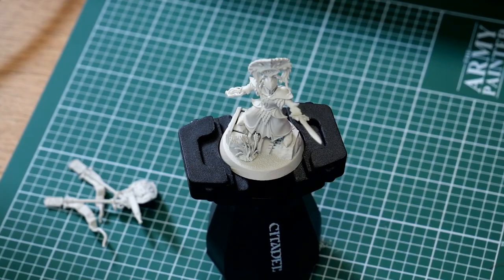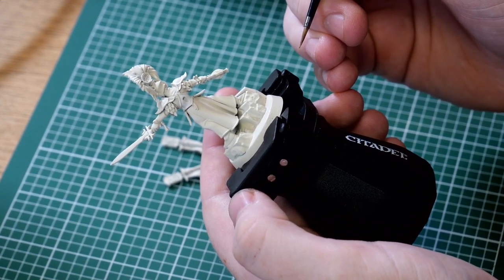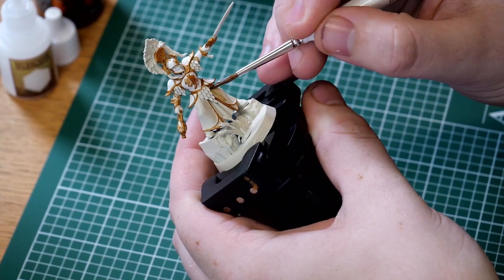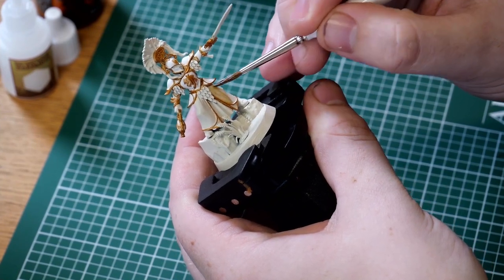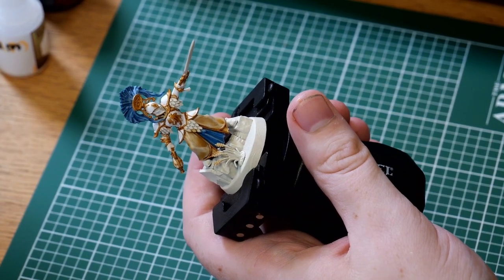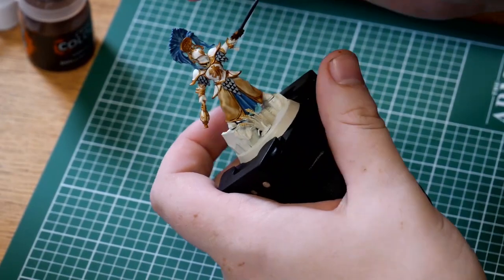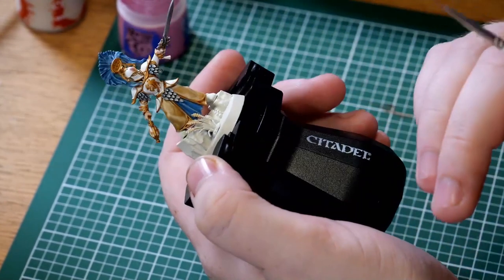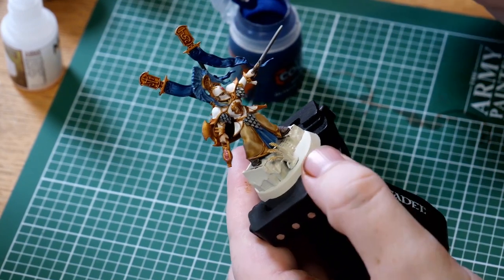Lumineth Realm-Lords Painting Guide with BlisseyBee (at Tabletop+ Quality)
End of june BlisseyBee visited us for an unboxing of the Lumineth Realm Lors from Age of Sigmar, he also did a livestream where he painted for 6 hours. Now it is time for a miniature painting guide here on Youtube with Jared "BlisseyBee".

Here are the colors that you need:
Citadel Wraithbone Spray Primer
Vallejo Arctic White
Citadel Contrast Skeleton Horde
Retributor Armor
Liberator Gold
Kantor Blue
Alaitoc Blue
Thunderhawk Blue
Hoeth Blue
Citadel Contrast Ultramarine Blue
Grey Kinghts Steel
Runefang Steel
Nuln Oil
Dryad Bark
Mournfang Brown
Citadel Contrast Guilliman Flesh
Wraithbone
Emperors Children
Pink Horror
'Ardcoat
Reikland Fleshshade
Citadel Contrast Medium
Lahmian Medium

Extra thank you to  Green Faction!
Feel free to drop us a comment on your opinion!
SOCIALA MEDIER 💬

TACK TILL 🙏

Panasonic Nordic för kamerautrustning

Focus Nordic och Komplett som stöttar oss med utrustning.

Elgato Gaming
För super bra produkter både för streaming och inspelning!

Sverok TV är ett projekt med stöd av Arvsfonden, tack vare dem kan vi jobba för en bättre spelkultur där inkludering och en schysst nätkultur är centralt.